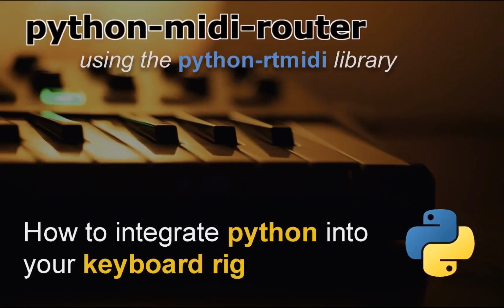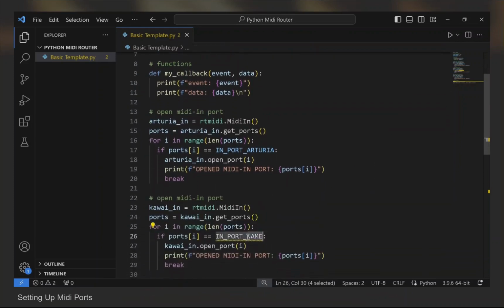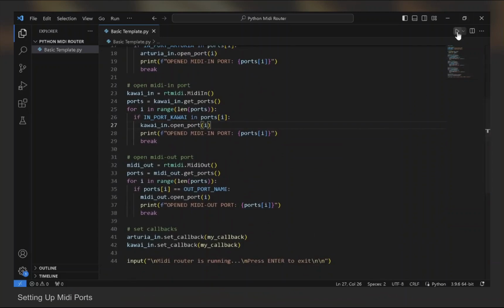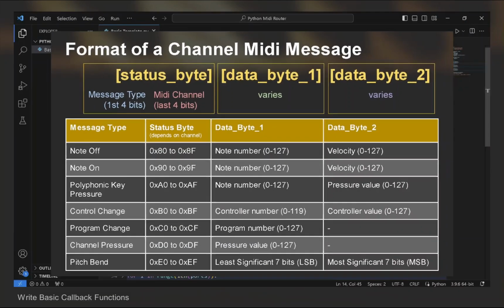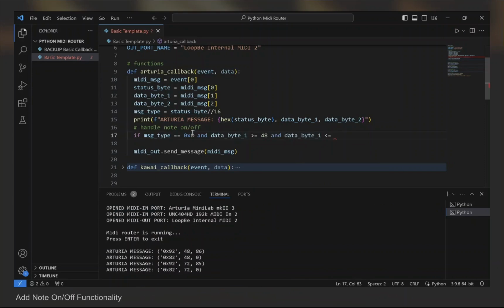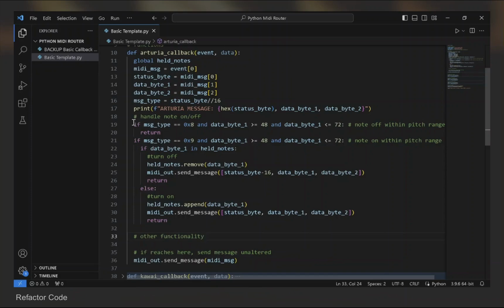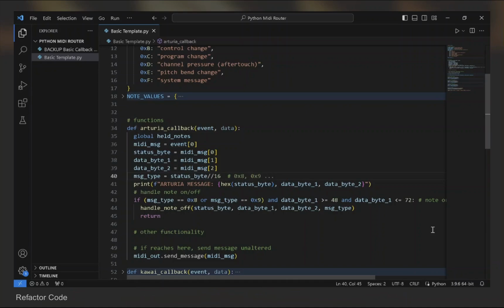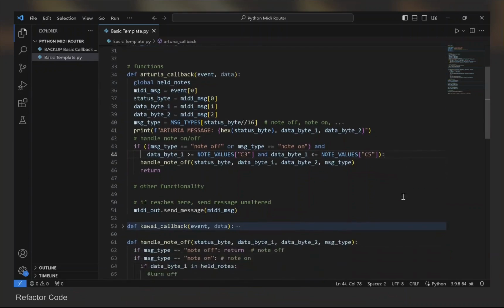Python Midi Router Tutorial - Part 2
This is the second of a series of videos about how to make a midi router with Python (using the python-rtmidi library). Even if you've got no prior coding experience you should still be able to follow along.

In this video we start coding! We set up the midi ports and write a basic callback function to catch midi messages sent from the keyboards. We also tweak the incoming messages from the Arturia keyboard to change the Note-On / Note-Off behaviour for this keyboard.

TIMINGS:
- 00:00:39  Setting Up Midi Ports
- 00:12:37  Write Basic Callback Functions
- 00:17:36  Add Note On/Off Functionality
- 00:25:02  Refactor Code

Musical Gear:
- Kawai MP7 SE
- Arturia Minilab MkII
- Behringer UMC 404HD Audio Interface

Laptop and Musical Software:
- Dell Inspiron 14 7000 Laptop
- Ableton Live 11 Lite
- LoopBe 1 (virtual midi port for windows)
- Keyscape (for piano sounds)
- Arturia Analog Lab 4 (for organ sound)
- Surge synth (for most other sounds)

Coding Software
- VS Code (text editor used for coding)

(Background Image by Pexels from Pixabay)